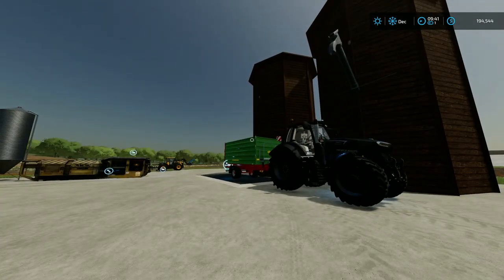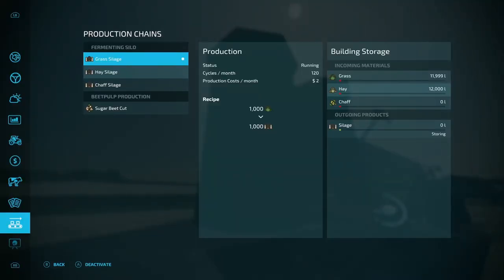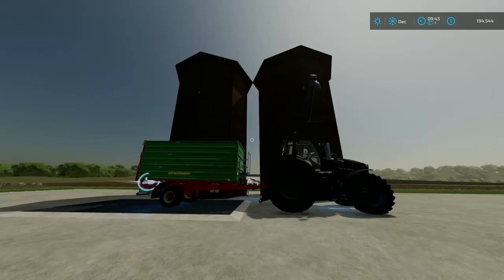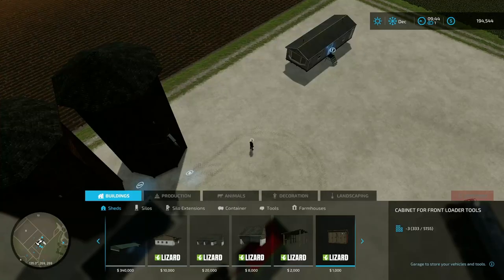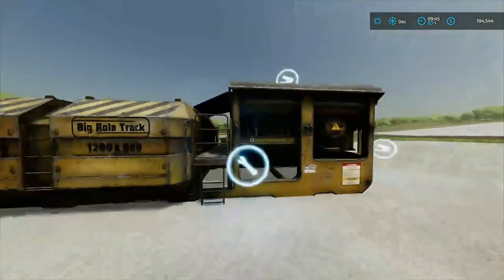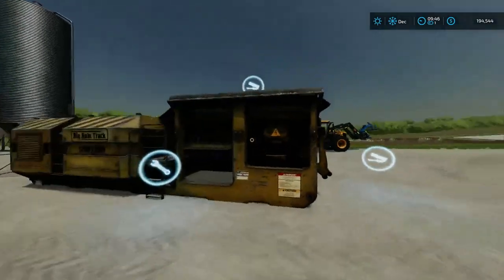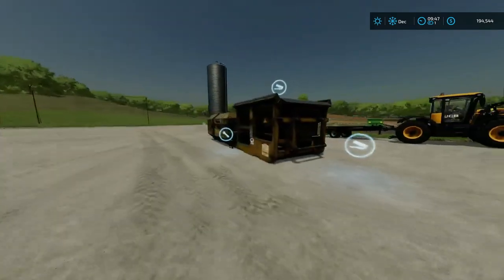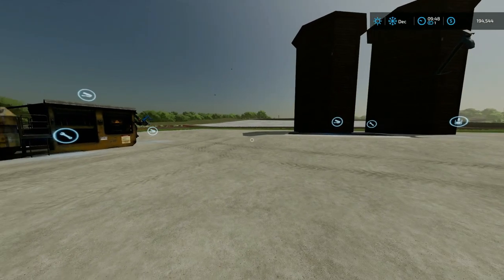New factories !! | fs22 | farming simulator 22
141 Views - Jul 30, 2023
New Factories available in fs22. Taking a look at everything new on console.